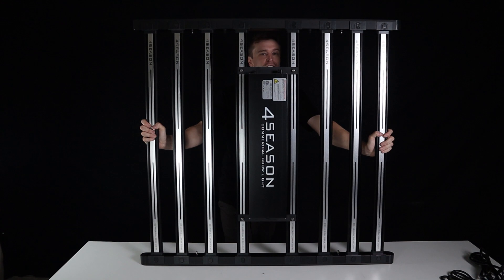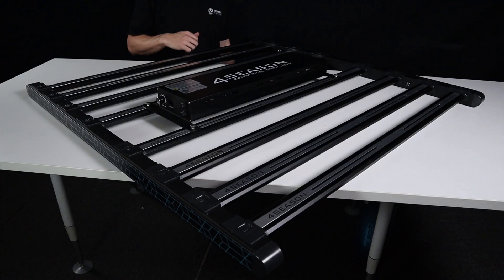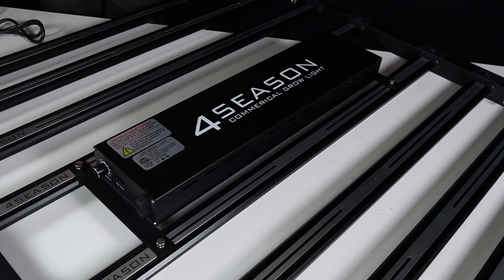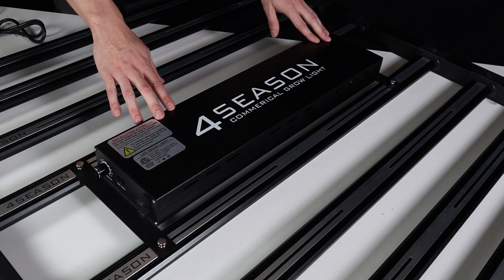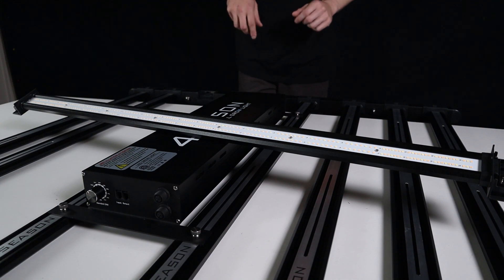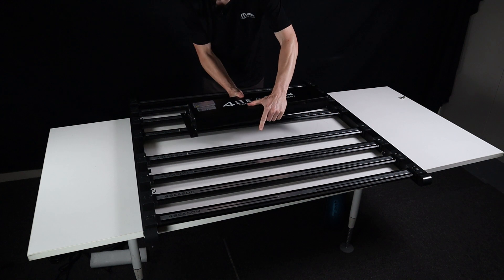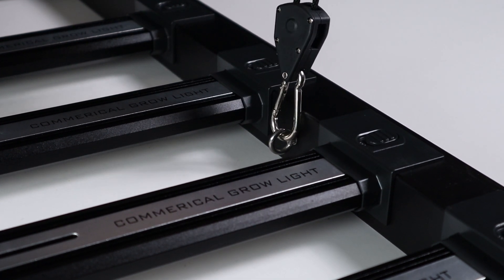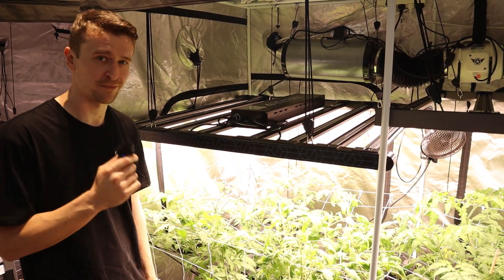4Seasons HELIOS1000x | Herbal House NZ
Here it is! The 4Seasons HELIOS1000X, an absolute power house with 1KW of input power, this unit means serious business as the successor to the HELIOS800x.

Matt runs through the new features and specifications.